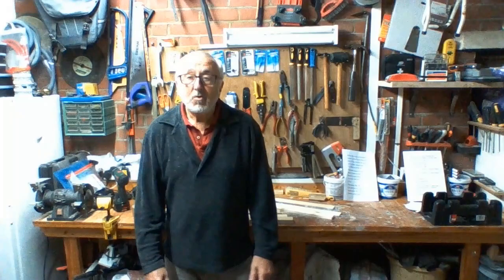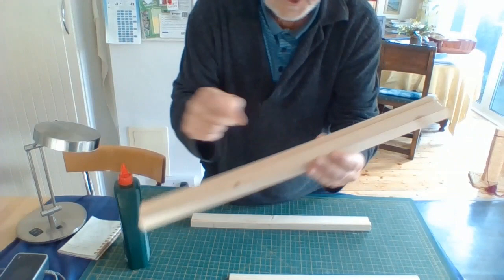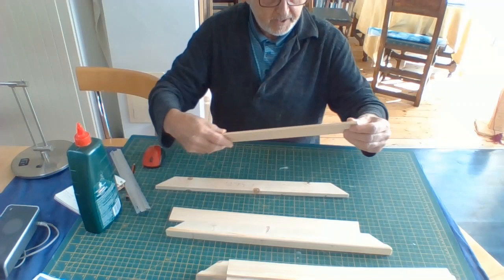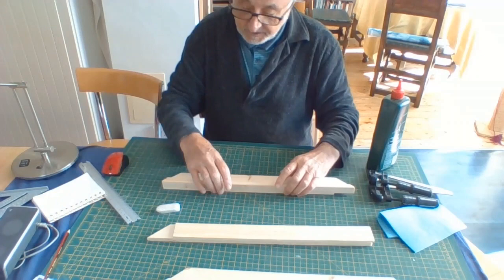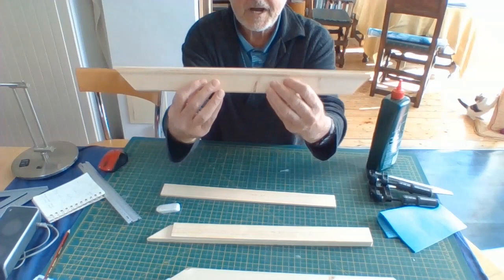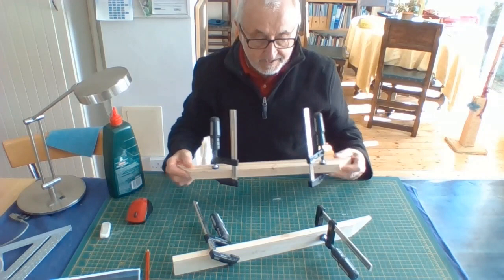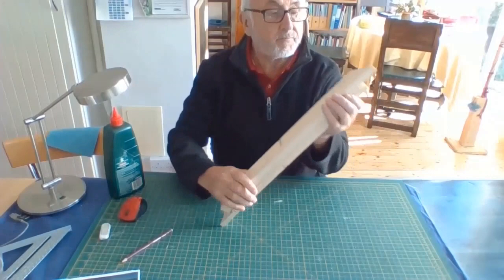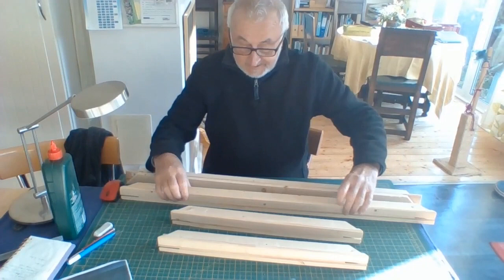How to make conservation quality stretcher bars with adjustable keys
A strong, conservation quality, painting stretcher bar frame that allows you to re-tighten your canvas on the frame, as it slackens with age.